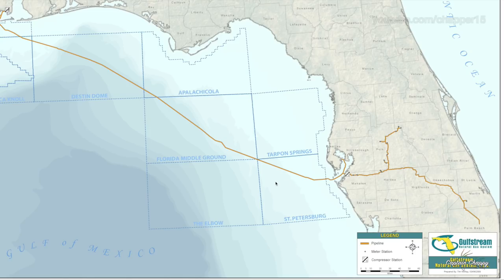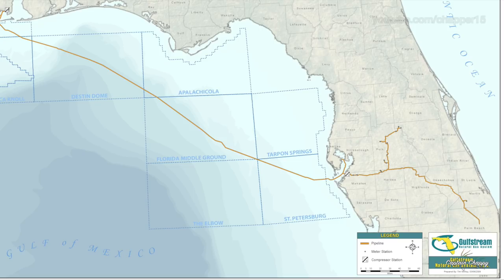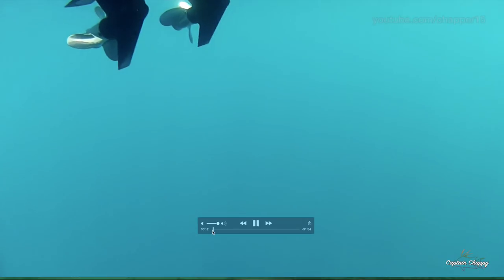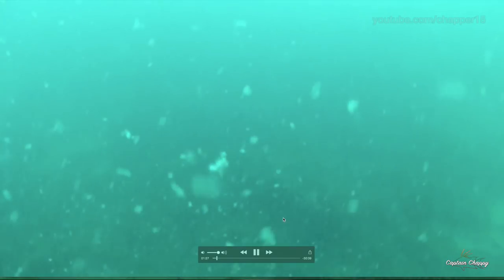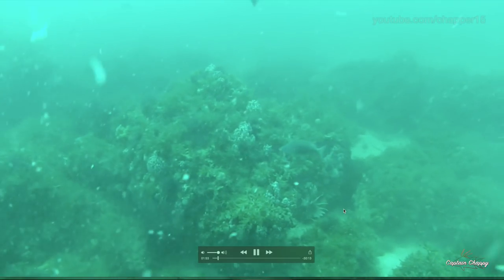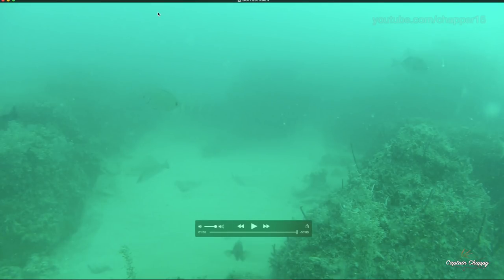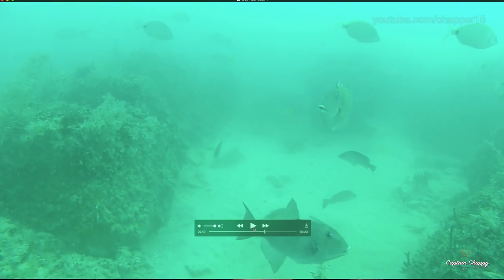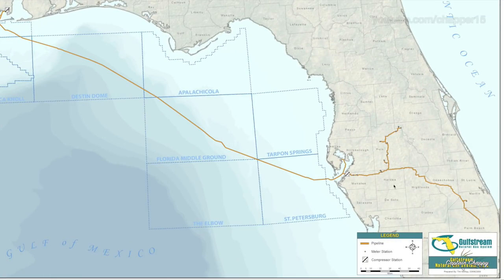Gulf of Mexico Pipeline Fishing - What is it and what lives there?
Fishing the "pipeline" in the Gulf of Mexico. What is it and what lives there?